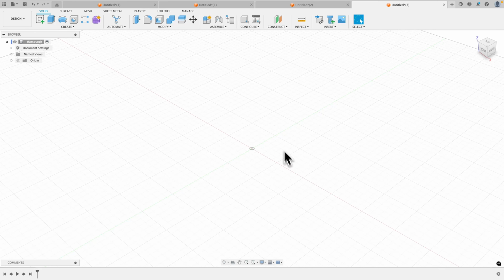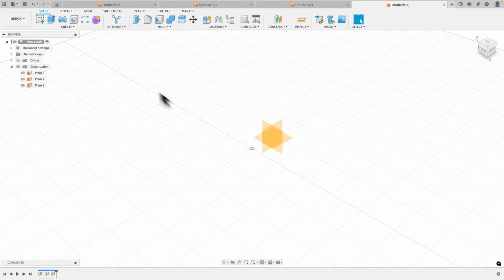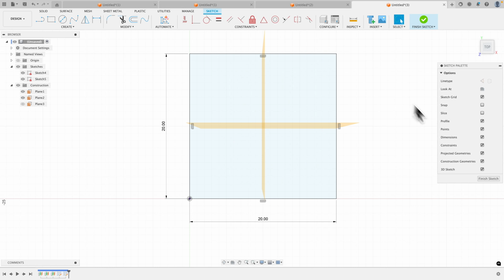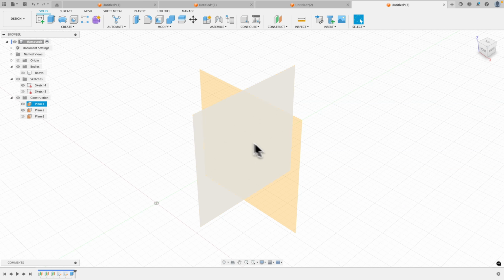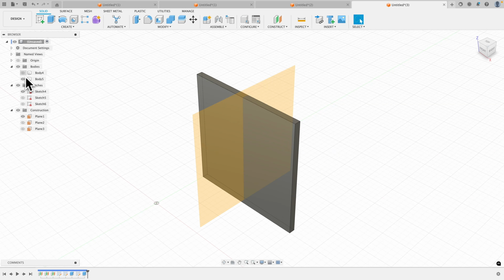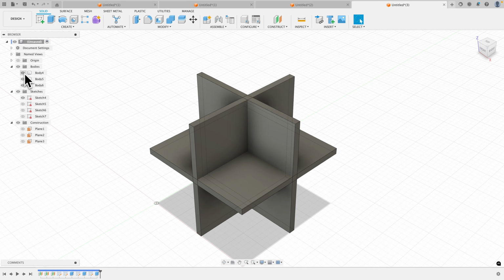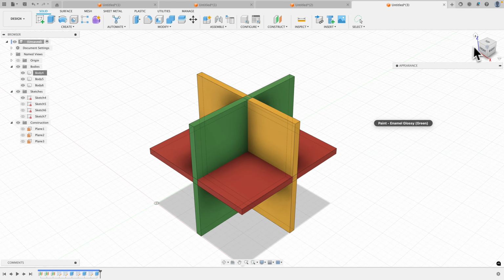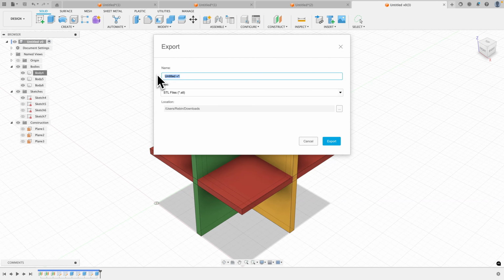Fusion 360 for Math Teachers: Build 3D Planes That Intersect at One Point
✍️ Description:

Learn how to create three intersecting planes in Fusion 360 — a great introduction to 3D modeling for visualizing coordinate systems! In this beginner-friendly tutorial, we’ll walk through how to:

✅ Use the Offset Plane tool
✅ Sketch 20mm squares on each plane
✅ Extrude each square to 1mm thick panels
✅ Color the panels for visual clarity

This tutorial is perfect for math educators, students, and Fusion 360 beginners who want to explore geometry in 3D. Great as a visual tool for teaching the XYZ axes, cross-sections, and spatial reasoning.

🔧 Software used: Fusion 360
📚 Part of my 3D Printing + Math series for educators

🔗 Resources:
📝 Obsidian note & markdown file: (link once published)
📦 Download STL or Fusion files: (add if available)
📽️ Playlist: [3D Math & Fusion 360 Tutorials]

💡 More coming soon:
This video is part of a full series on using 3D printing and Fusion 360 in math education.